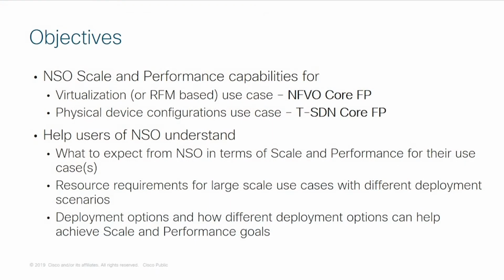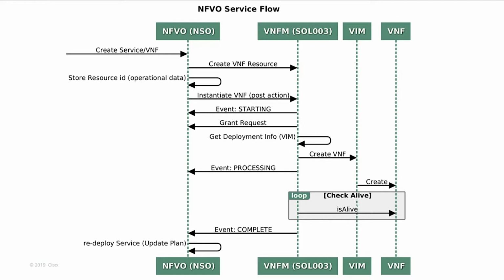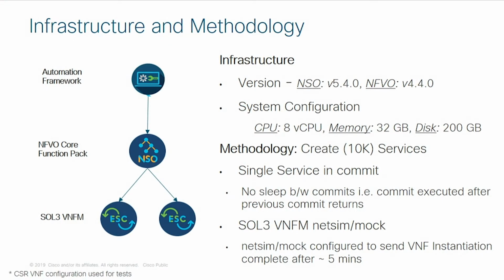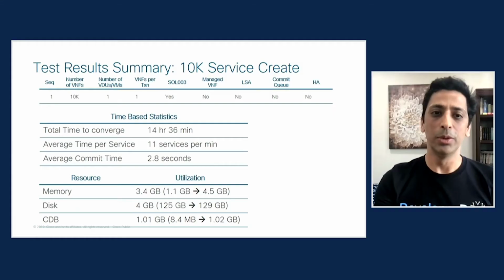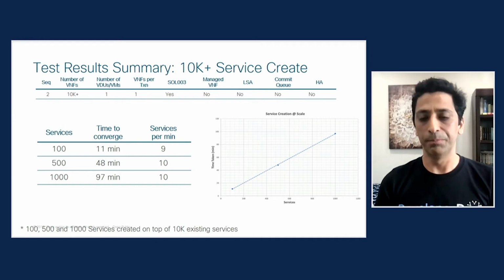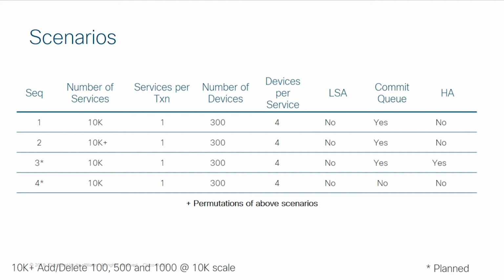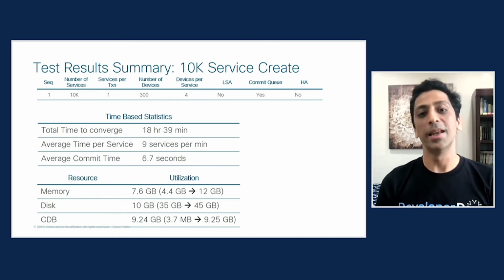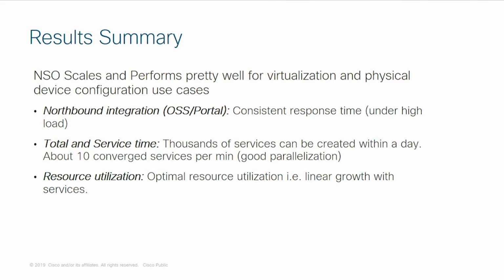NSO Developer Days APJC 2021: NSO Scale and Performance Tests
Speaker: Anshu Narang, Software Engineering Technical Leader, Cisco

Abstract: Help new users of NSO understand what to expect from NSO in terms of Scale and Performance for their use case(s)​. Share NSO Scale and Performance capabilities for​ Reference Use Cases i.e. NFVO (Virtualization) and T-SDN (Physical device configuration) Core FPs.